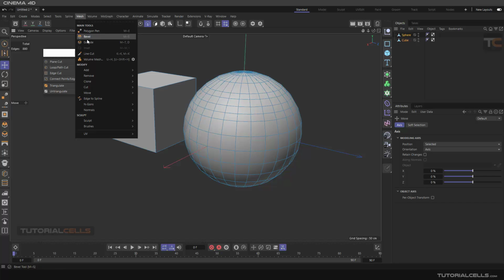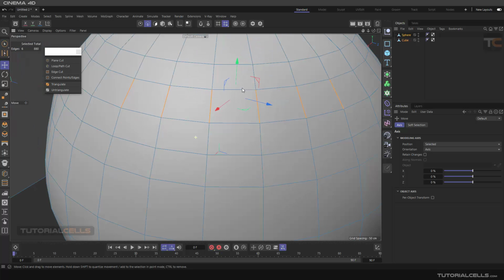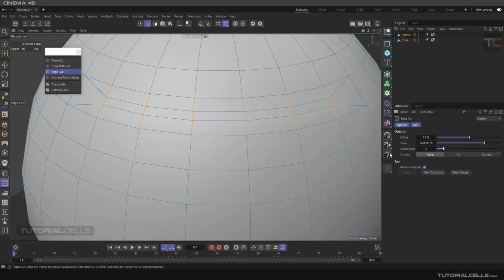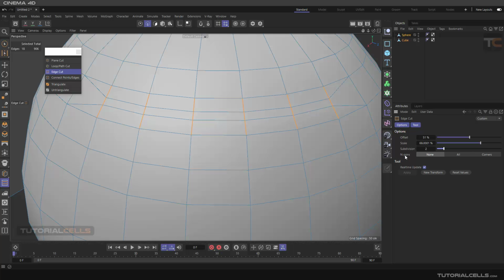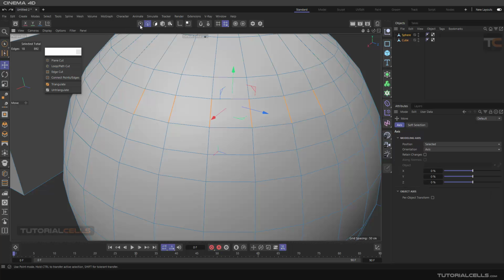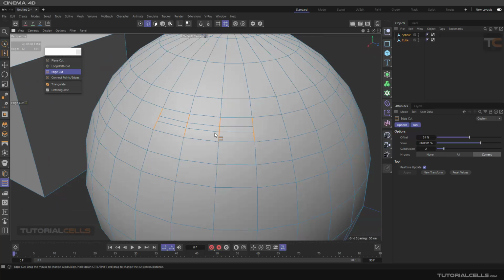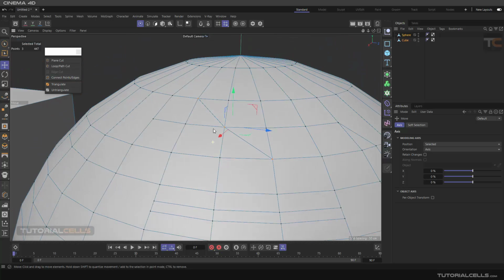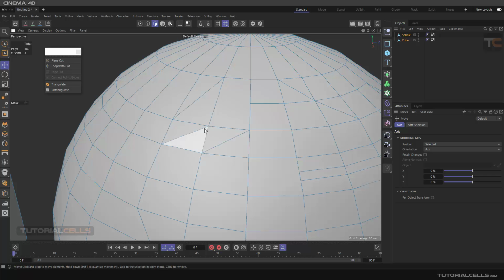0163. edge cut tool & connect edges in cinema 4d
In this, we want to explain several tools for creating cuts on polygon lines, including
Edge cut tool, connect point and edges, triangulate mesh